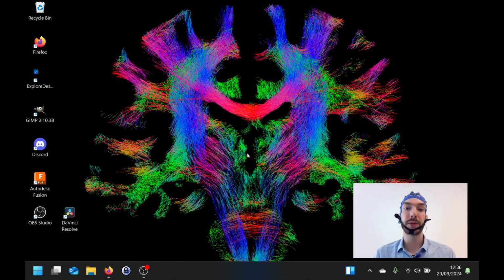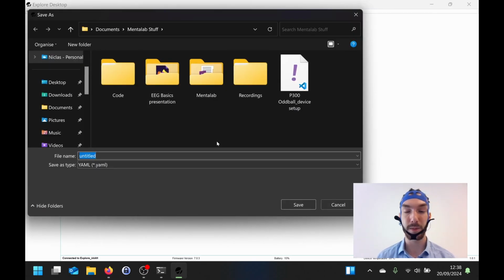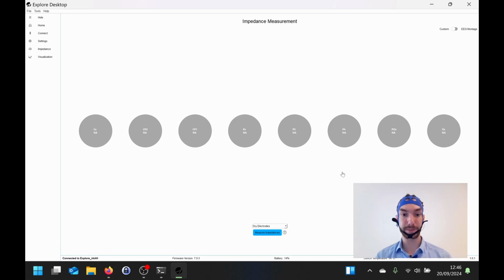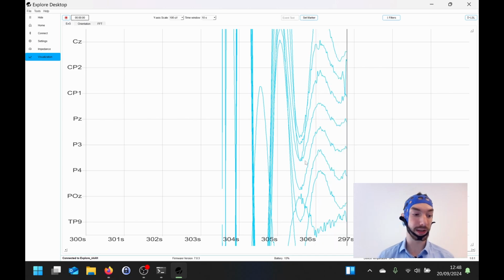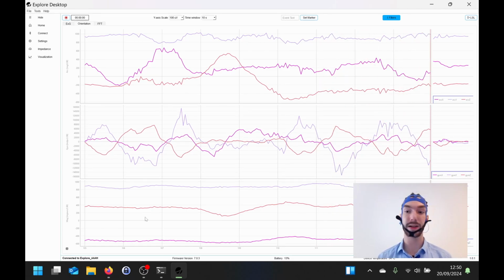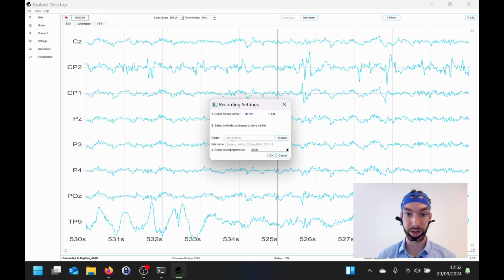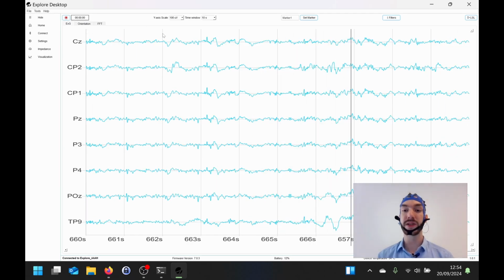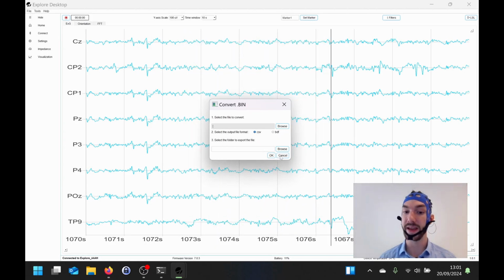ExploreDesktop Guide | Mentalab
This video shows a walkthrough of the ExploreDesktop software using Mentalab Explore Pro hardware.

Explore Desktop is provided by Mentalab free of charge. It contains functions to visualize and record ExG signals with a Mentalab Explore device.

Chapters:
00:00 Start-up
00:30 Connecting the device
00:47 Device settings
02:32 Impedance measurements
03:33 Visualisation of data
04:37 LSL integration
05:02 Visual filters
05:15 Orientation data
05:40 Frequency spectrum
06:27 Recording data
07:25 Markers
08:10 Data repair
08:55 Data inspection
09:14 Converting binary files
09:30 Outro